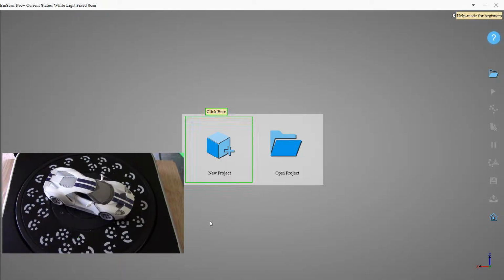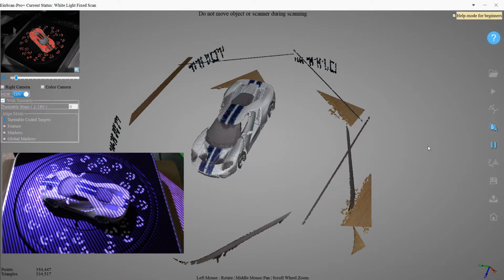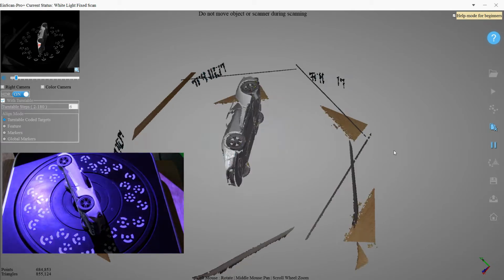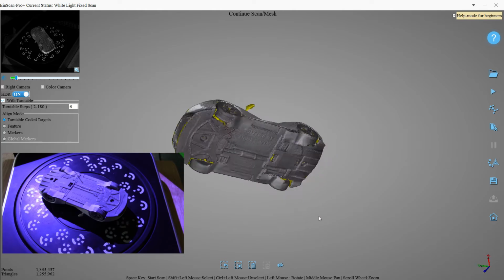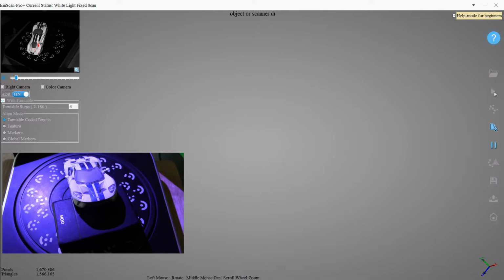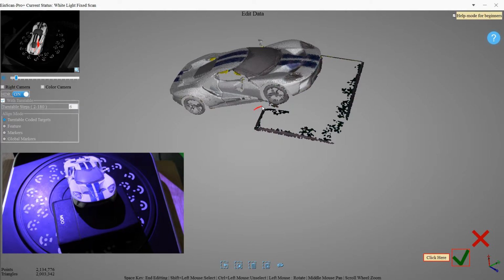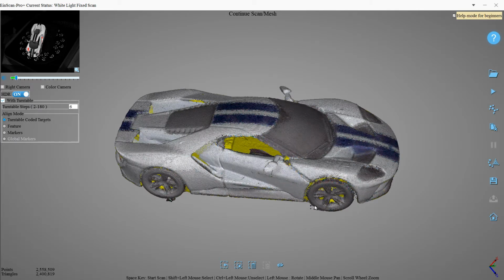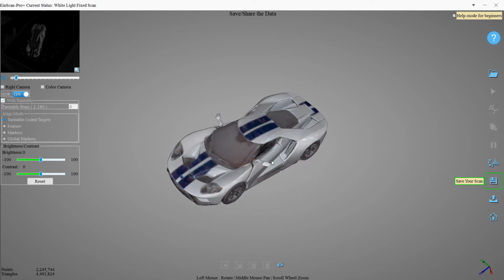Speed scanning a car with the EinScan Pro+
Testing out how fast I can scan a toy car to make something you could use in a 3D animation project.

Thanks to EinScan for loaning me the EinScan Pro+ scanner, along with the accessories.

--EinScan Pro+ Scanner
--Industrial Pack (tripod / turntable)
--Color Pack Pro+

Shot with my Canon Vixia HF r50 and OBS, edited in HitFilm and Photoshop